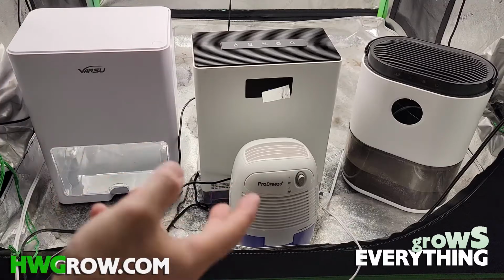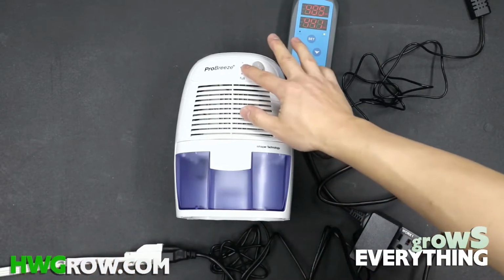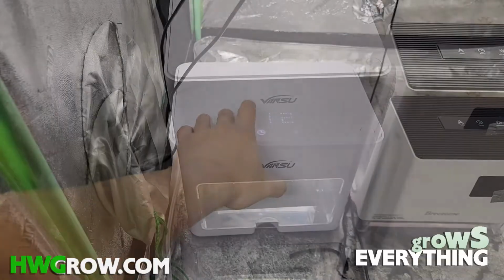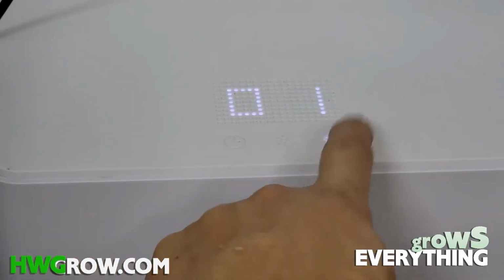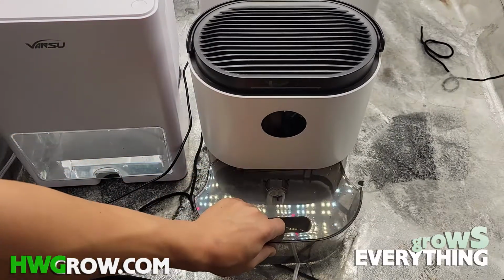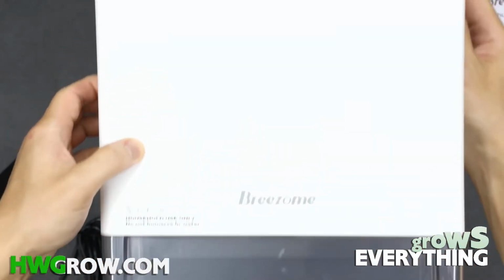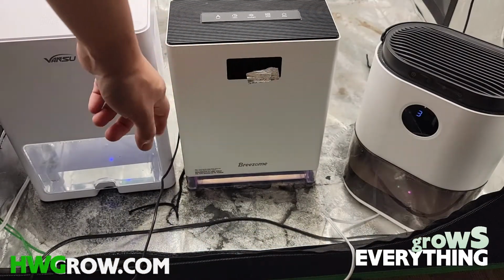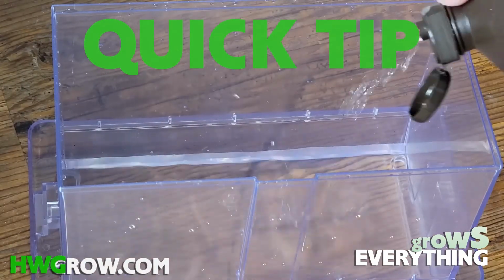Best Grow Tent Dehumidifier to Keep Humidity Down & Low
Humidity is a factor that is important when it comes to flowering and bloom and making sure that you have the appropriate levels dialed in will greatly effect your harvest, quality and yield. In order to reduce humidity and the risk of bud rot, a dehumidifier is recommended and in this video, we compare 4 different dehumidifiers that you can place directly inside your grow tent. The are pros and cons of each and we compare these models to tell you which one we think is the best.

0:17 Pro Breeze Dehumidifier (Too Small for a grow tent) ProBreeze Dehumidifiers for Home, 225 sq ft Mini Dehumidifier, Compact Portable 17oz Capacity for High Humidity in Home, RV, Bedroom, Bathroom, Basement, Kitchen, Laundry or Closet

0:53 VANSU High-Efficiency 136oz Dehumidifier for Home, 4000ml Water Tank Capacity, 5300 Cubic Feet ft Portable Quiet Small Dehumidifier with Auto-Off for Basements, Large & Medium Sized Rooms, and Bathrooms

1:46 TABYIK/SANVINDER Dehumidifiers 78OZ (2300ml)
Small Dehumidifier for Bedroom, with 3 Working Modes and 48H Timer for 450 sq ft Home, Portable Dehumidifier Quiet with Auto Shut Off and Auto Defrost for Bathroom, RV, Closet

2:35 Breezome Dehumidifier, the best and favorite:
for Basement 600 ft² Large Room with Humidity Control, 108oz Energy-Saving Dehumidifiers with 3 Modes 48H Timer for Bedroom Home, Auto-off Auto Defrost Protection